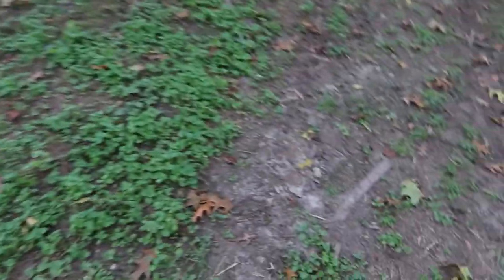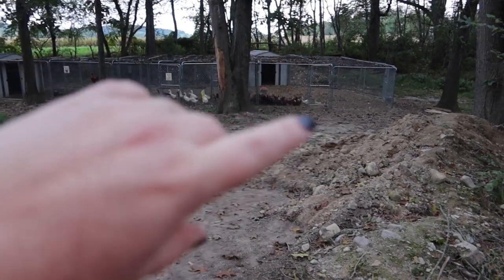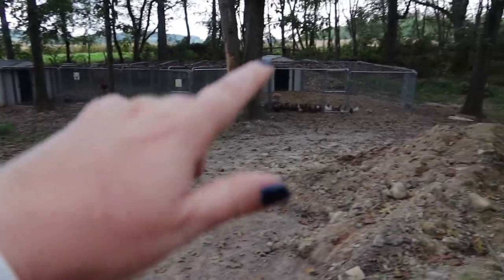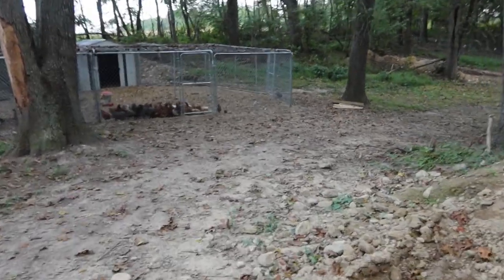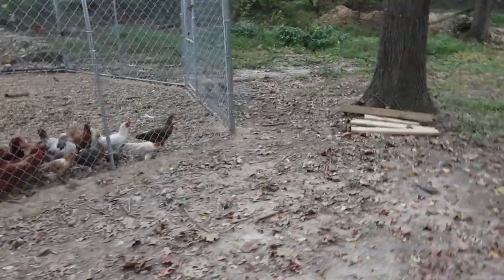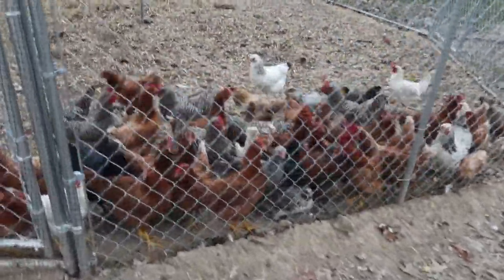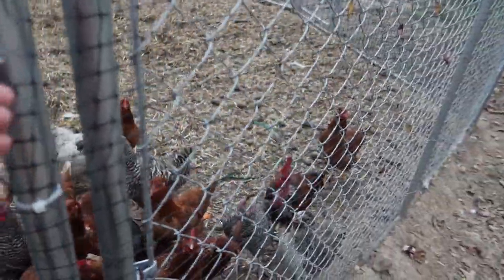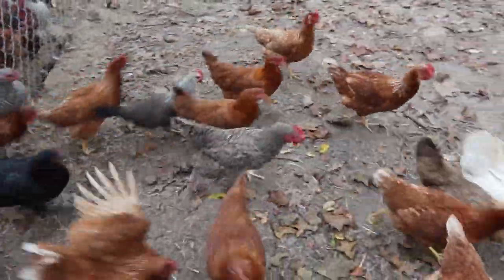🤪 "This is NOT the Justin Rhodes Show" | Fall HOMESTEAD UPDATE 2020 | Jamerrill's Sudden Homestead 🍂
Welcome back today, friends for my long-awaited homestead update for fall 2020 where I answer a TON of your homesteading questions - plus give another farm tour! I share about what we've accomplished on the homestead, what our upcoming projects are, what animals we have and what animals we'll add in the near future. I also remind folks that hey, this is NOT the Justin Rhodes Show. I'm of course not Jess from Roots and Refuge, and we are not a full-time homesteading family like Art & Bri. All of these are WONDERFUL channels that I watch often. But I'm not them and they're not me. We're all on our different journeys with our farms and our YouTube channels.

I share how our homestead garden went, what about canning, and did we process all of those meat birds?! Why aren't we already 100% self-sufficient and will we ever be? What about the pool we ordered and did we ever get the house painted. I answer all of those questions and more in today's homestead update video!

Videos mentioned in today's video

Jamerrill Stewart
4 Weems Lane #220

30 Qt Mixing Bowl
8 Quart Instant Pot
14 Quart Electric Pressure Cooker
7 Quart Slow Cooker